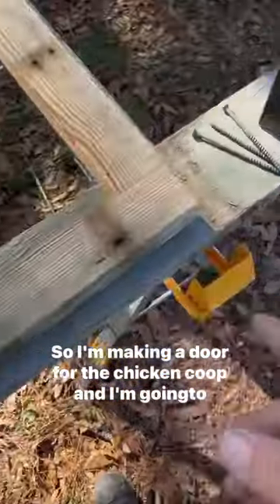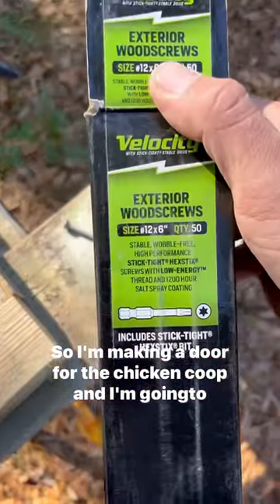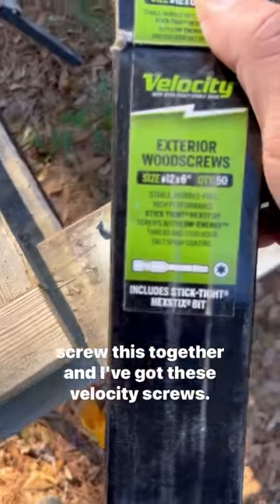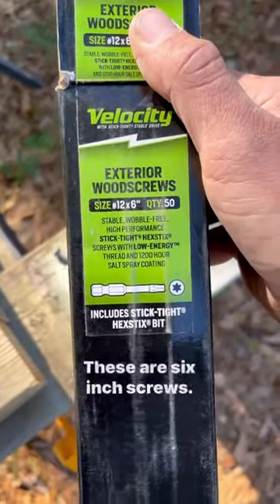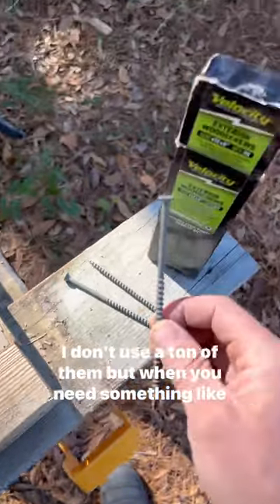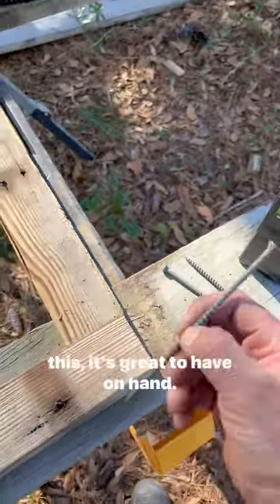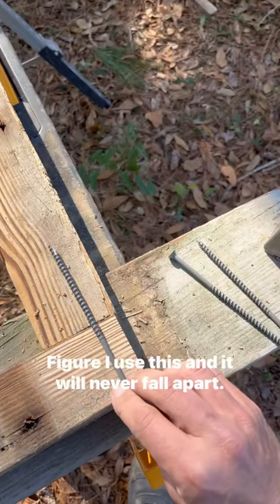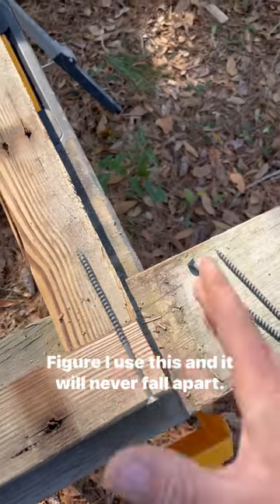Velocity Screws 6in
Something good to have on hand 👍